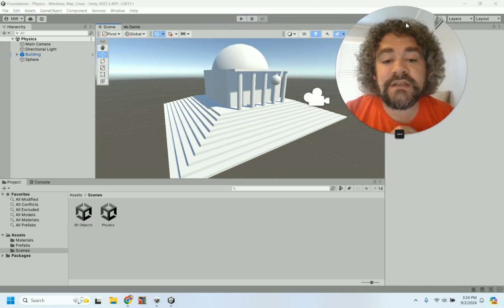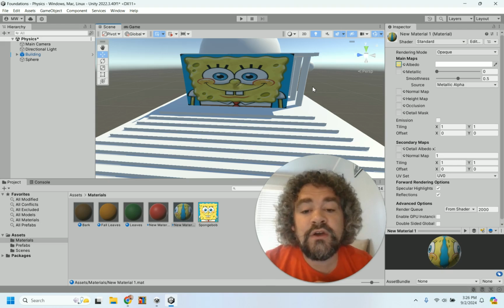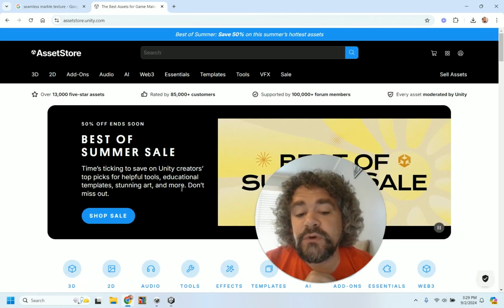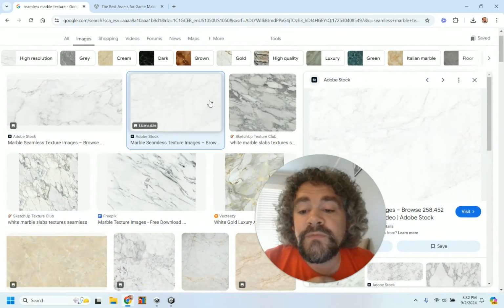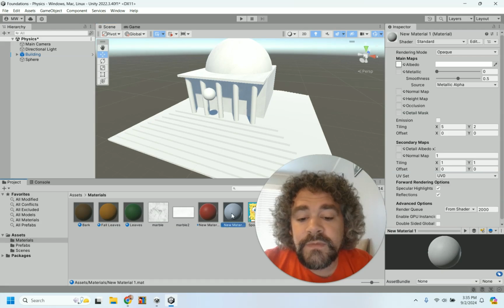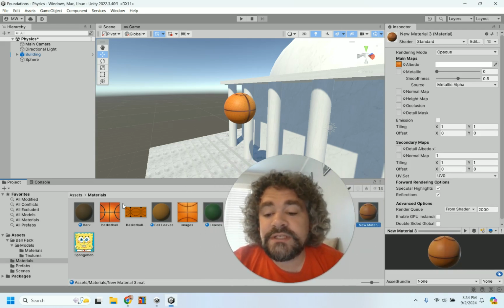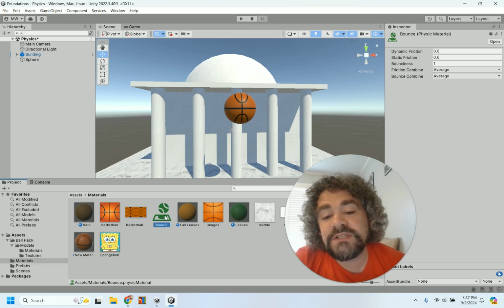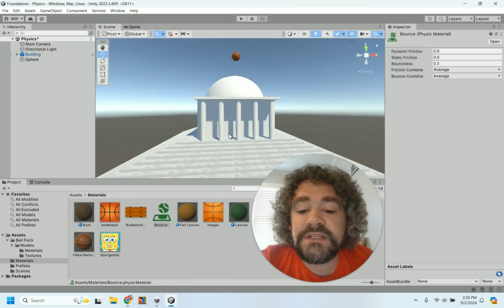Lesson 4 Creating Realistic Textures and Physics Materials in Unity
In this video, I guide you through creating realistic textures and physics materials in Unity. We explore adding textures to materials, adjusting tiling for better details, and using seamless textures. I demonstrate how to apply textures to different objects. Then, I show you how to create a physical material that will give an object the ability to bounce.

Something to try: Can you put a texture and a color on the same material?